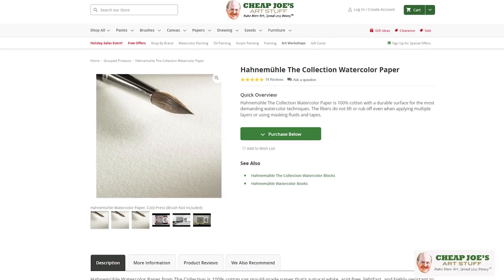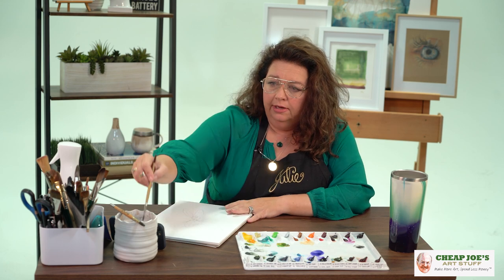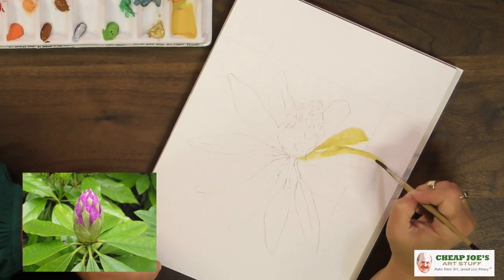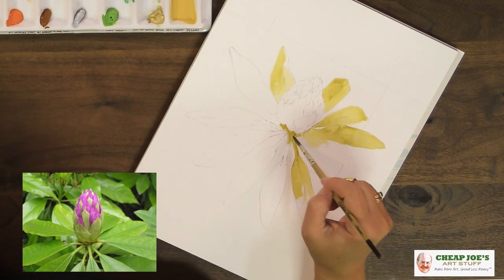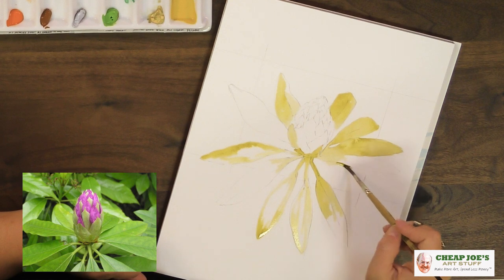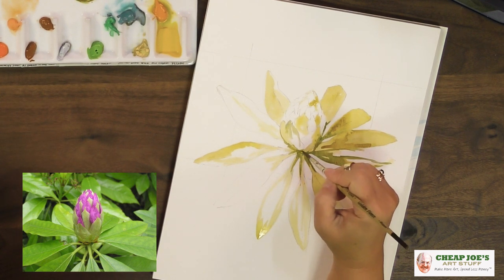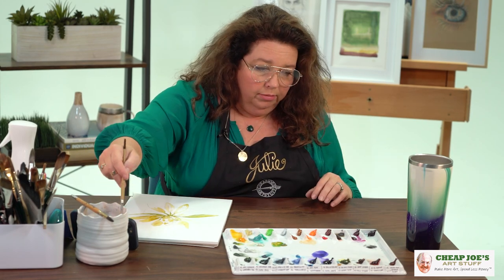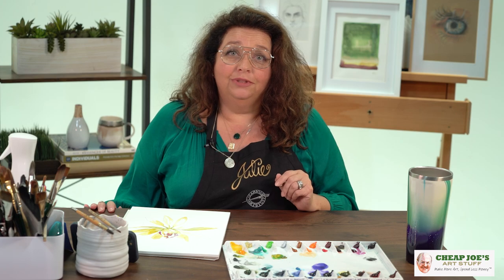Cheap Joe's 2 Minute Art Tips - Hahnemuhle Watercolor Blocks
In this Cheap Joe's 2 Minute Art Tip, Julie demos on (and shows you why you should consider adding them to your art supply list) the Hahnemuhle Watercolor Blocks. Products used or mentioned in the video include...
Hahnemuhle Watercolor Blocks
Cheap Joe's Golden Fleece Synthetic Brush, Round, Size 6

Make more art and spend less money! where you will always get our 365-day hassle-free return policy.
If you are unhappy with any of the products you order for ANY reason, feel free to return the item(s) within 365 days.